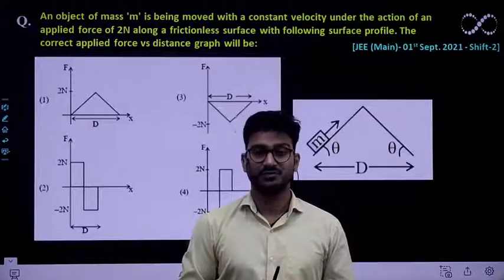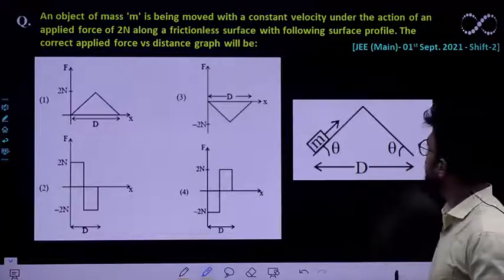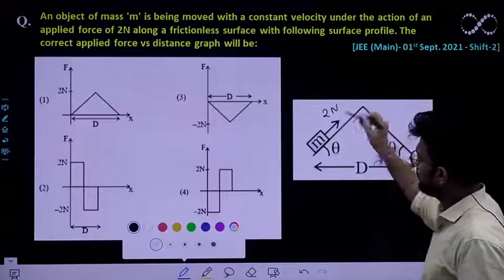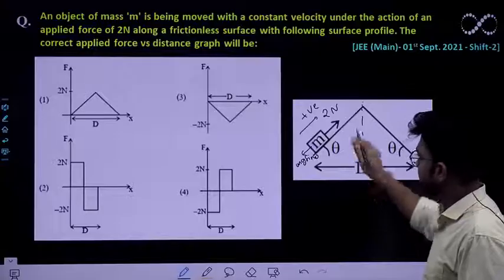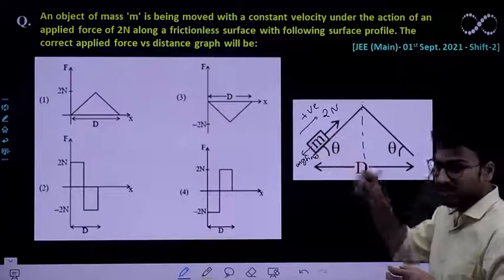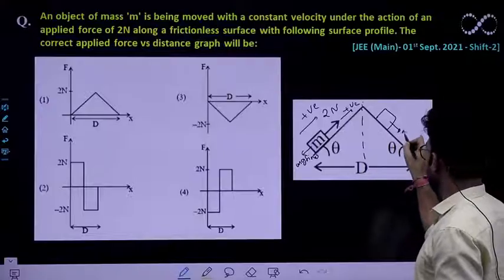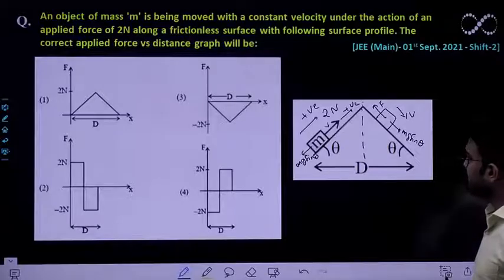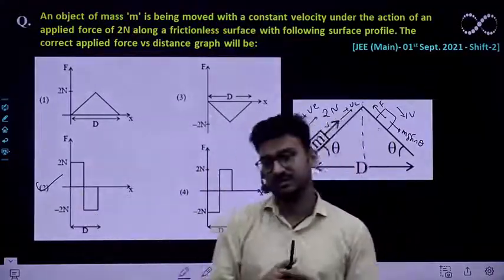An object of mass 'm' is being moved with a constant velocity under: Inclined plane [JEE (Main) 21]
An object of mass 'm' is being moved with a constant velocity under the action of an applied force of 2N along a frictionless surface with following surface profile. The correct applied force vs distance graph will be:
[JEE (Main)- 01st Sept. 2021 - Shift-2]